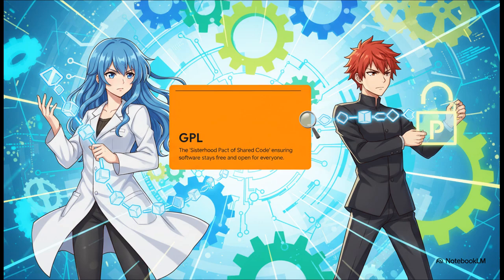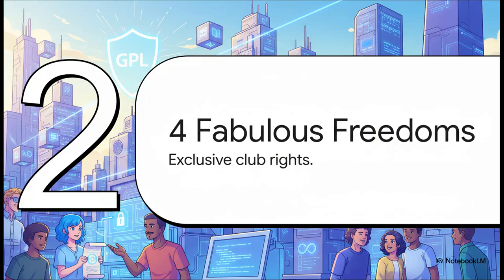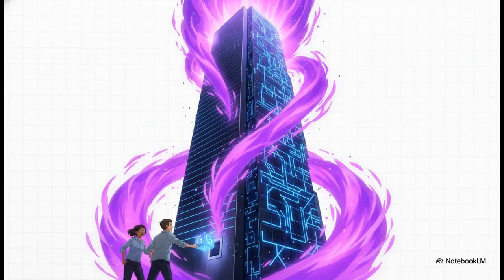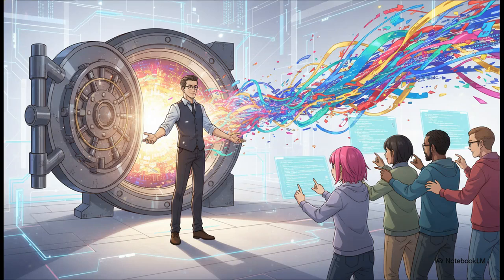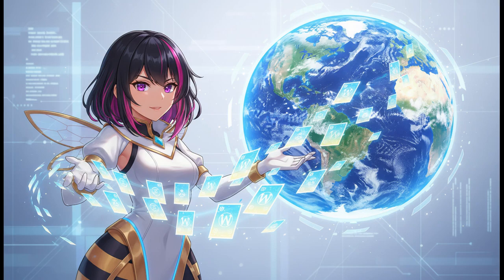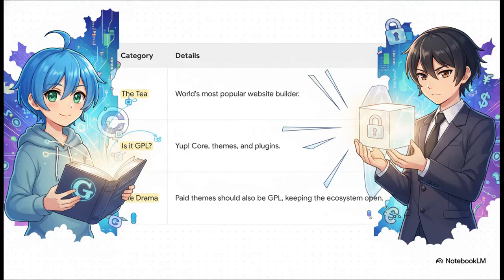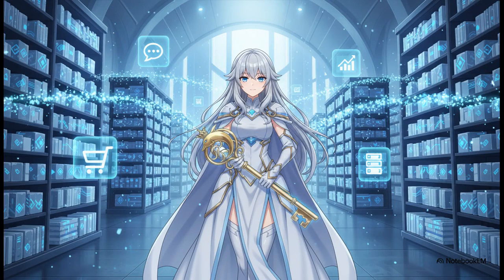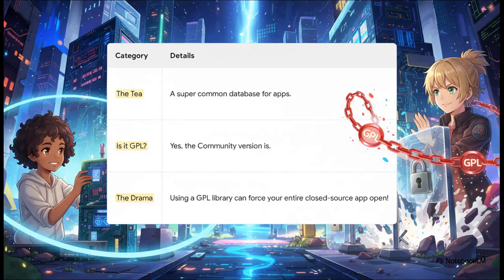GPL Effect and Code Licensing